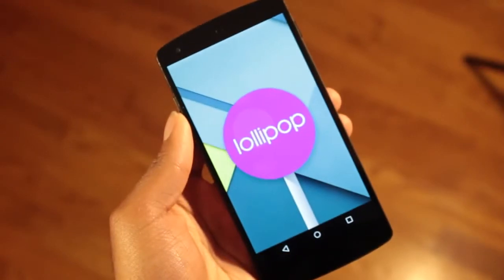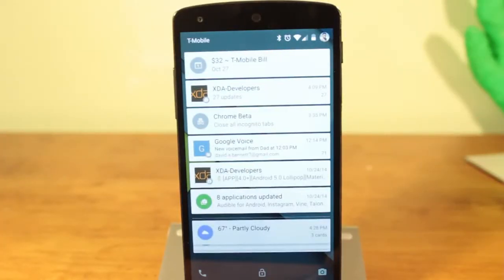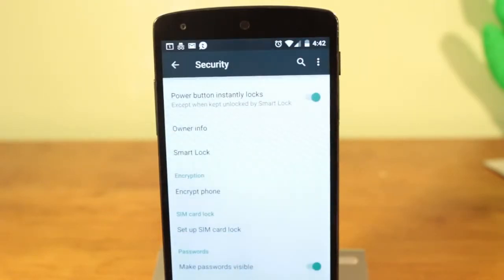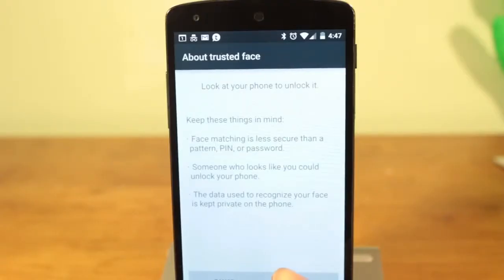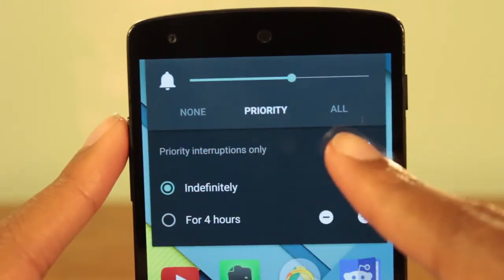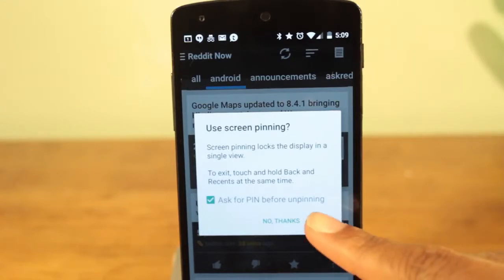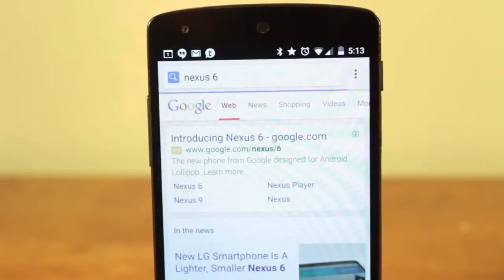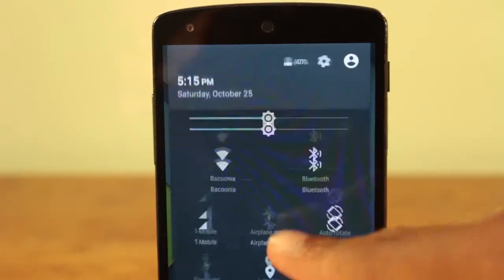Android Lollipop Features Top 5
Top 5 Android Lollipop Features